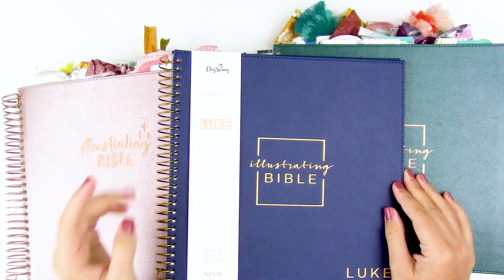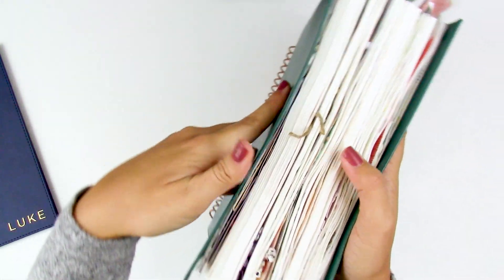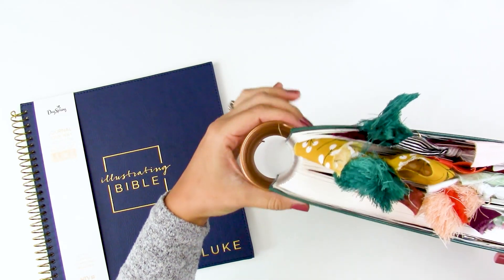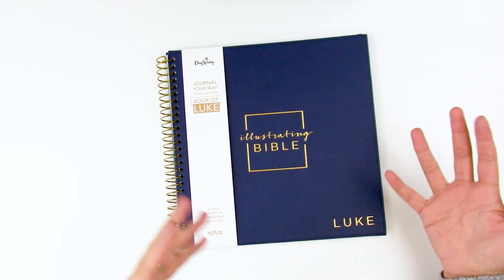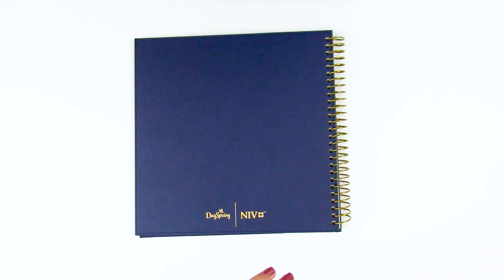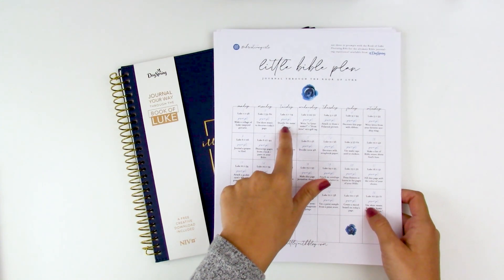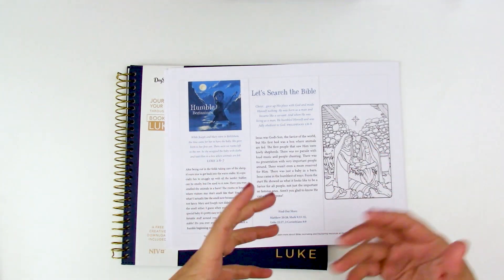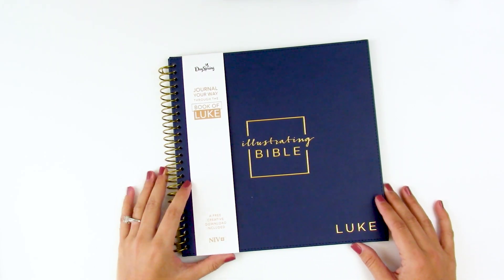NEW Illustrating Bible *Book of Luke* from DaySpring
Let's take a look at the new Illustrating Bible - Book of Luke from DaySprimg!

WeRMemoryKeepers Foil Quill Pens | What are they? How to use them? What about with Bible journaling?